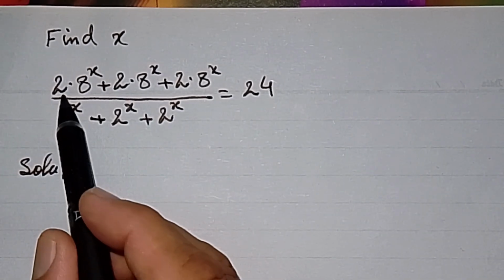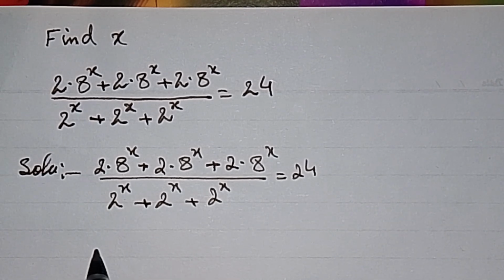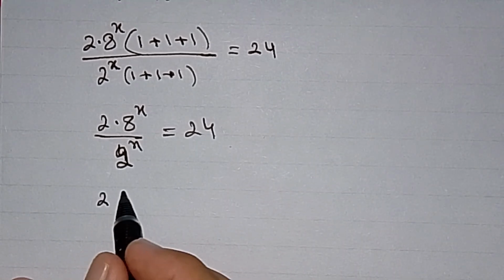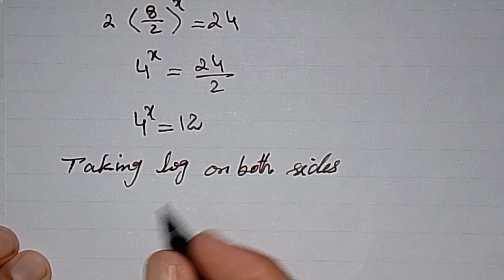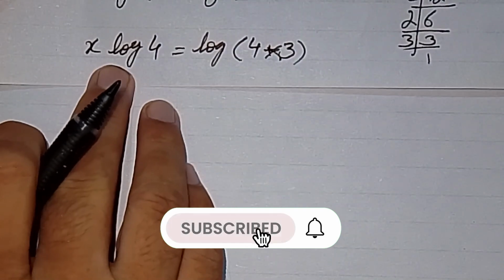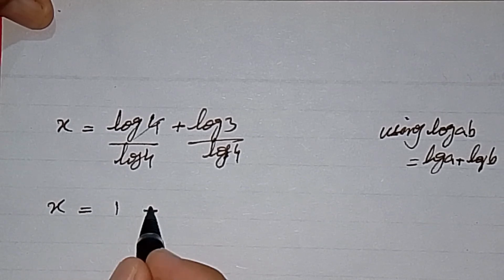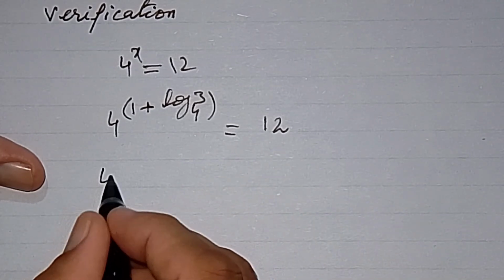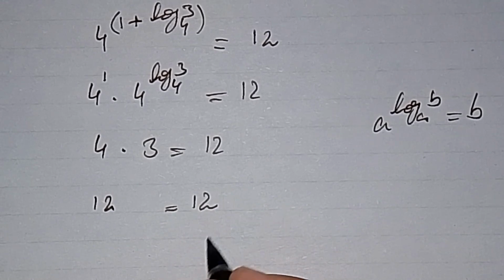"Step-by-Step Solution to a German Olympiad Question"